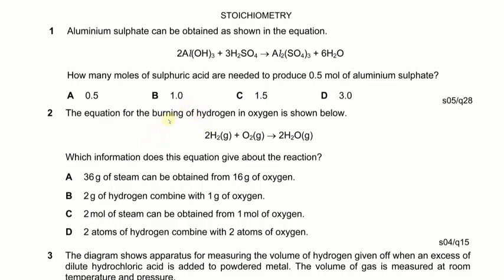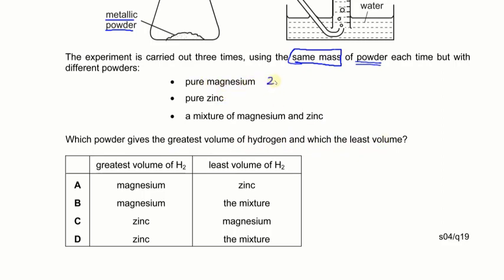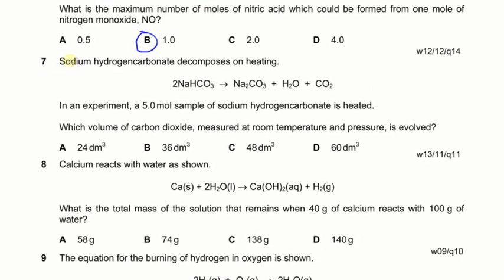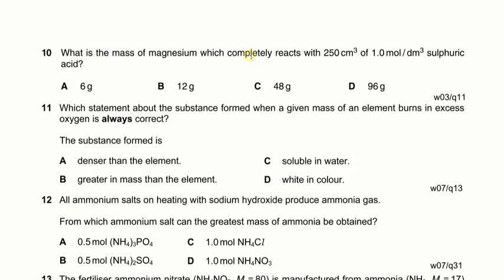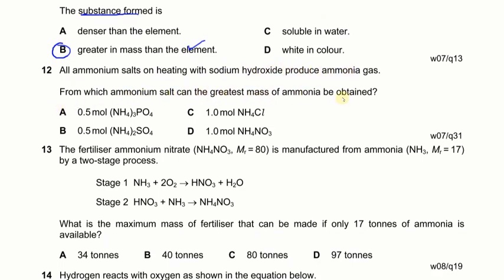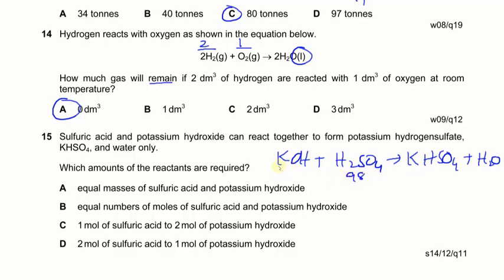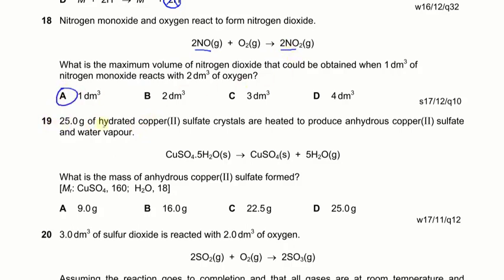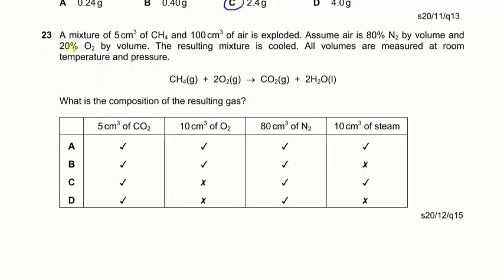Mole 02 MCQs (Stoichiometry)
Solution of MCQs related to Stoichiometry (Mole Concept) from Past Paper of O' Level Chemistry 5070.